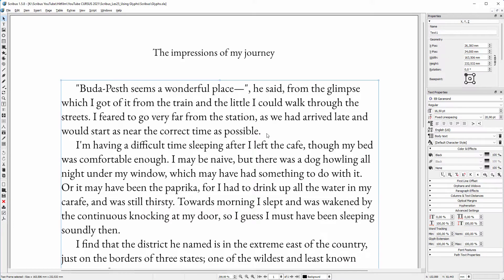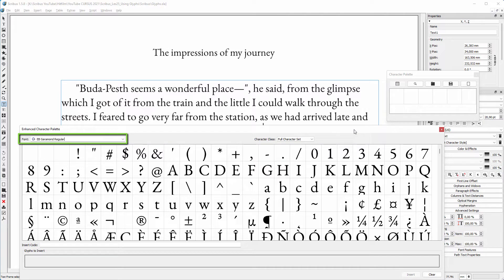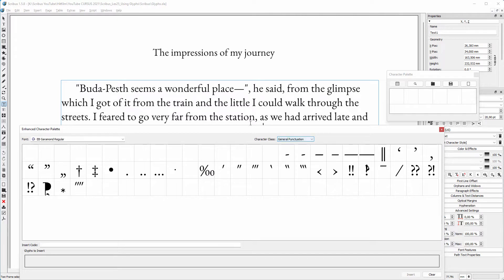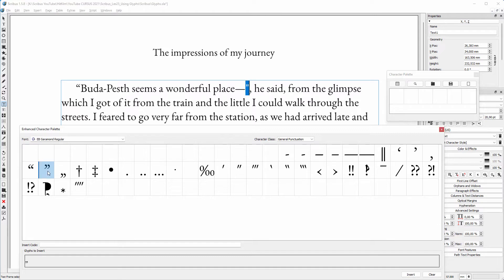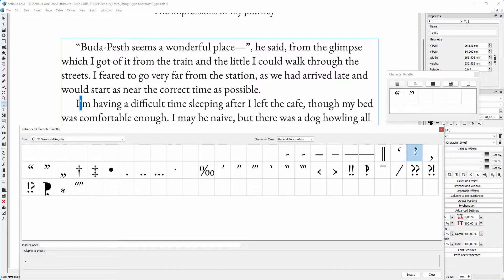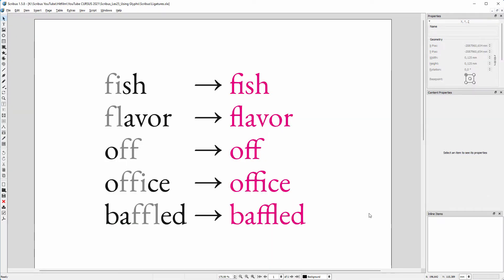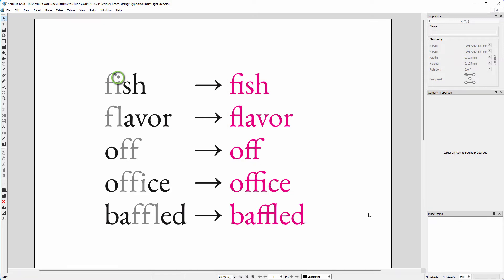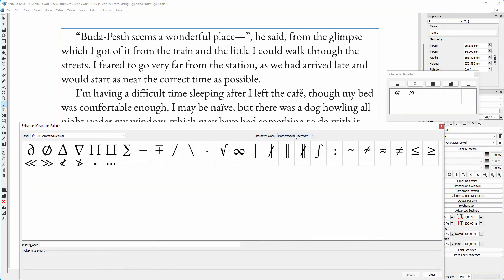25) Glyphs, Ligatures and Typographer's Quotes in Scribus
In this lecture we will look at placing Glyphs, Ligatures and Typographer's Quotes in Scribus. In the Enhanced Character Palette you can find special characters, and letters with a diacritic mark. You can choose book quotes that look more professional. And if your font supports it, you can choose which Ligatures you want.